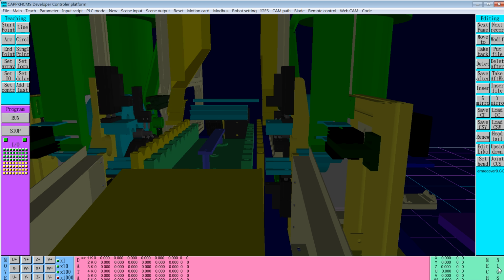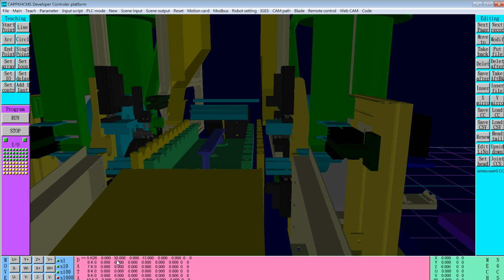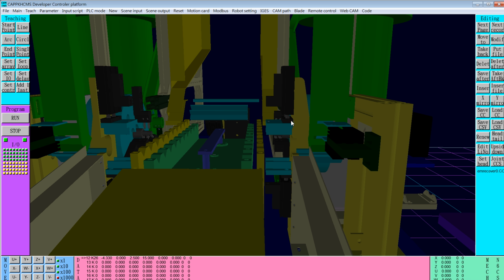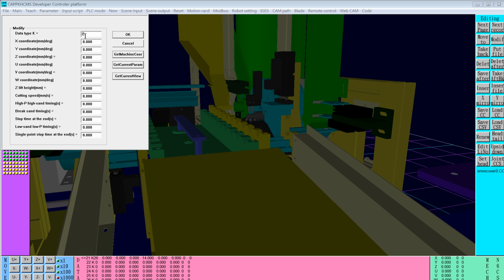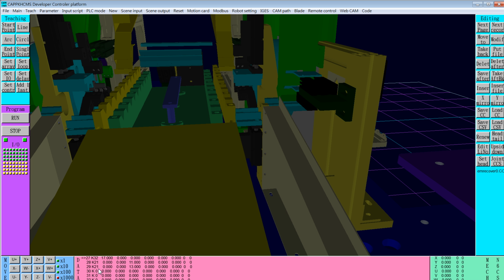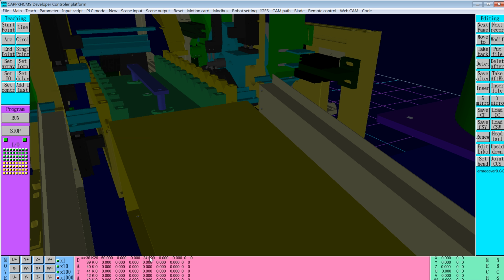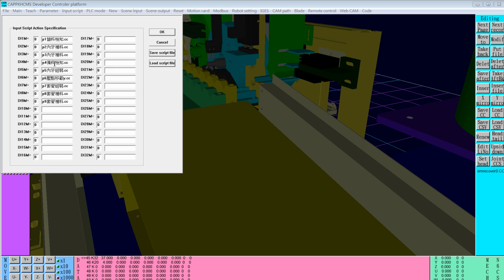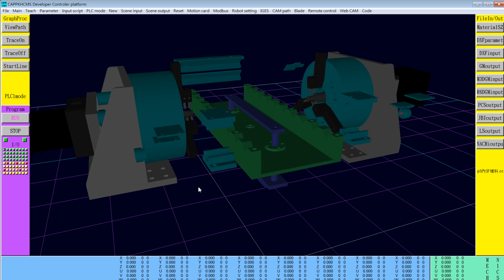Chiao's Automation Visual Script Of Pure PLC Mop Machine By Teaching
Editing visual script by teaching